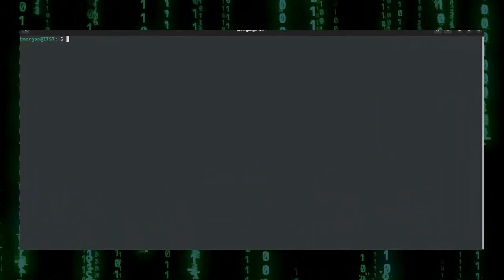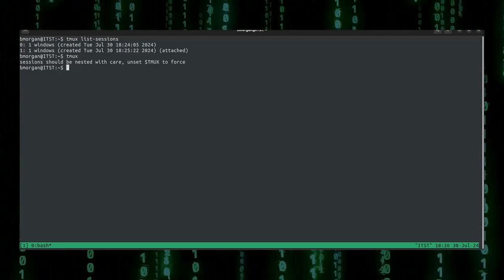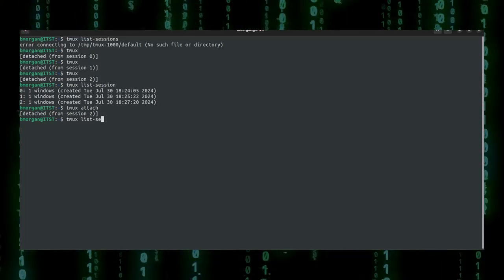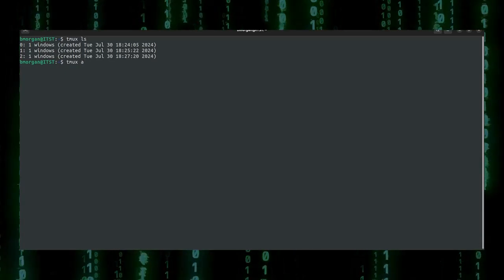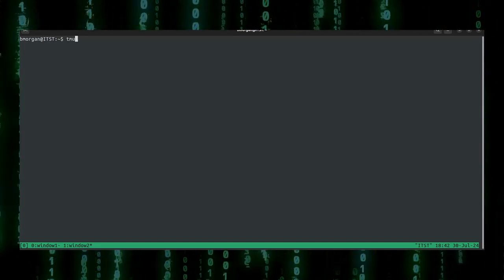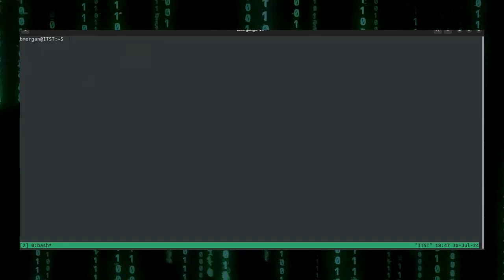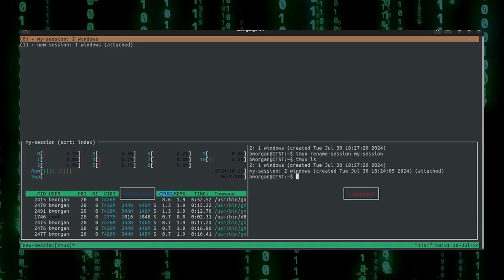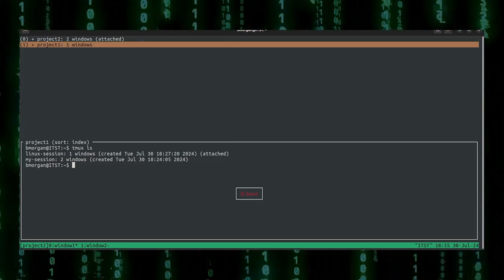Learning Tmux Part 4 of 5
If you want to increase your productivity with the Linux command line, tmux is definitely a great way to do just that! With tmux, you can manage your workflow with sessions, multitask with panes, and it also allows you to easily regain access to existing sessions when your SSH connection drops. In this five-part series, you'll learn everything you need to know to use tmux daily! we'll dive deeper into session management.

🕧 Time Stamps 🕧
00:00 Introduction
00:35 sessions within tmux
03:23 attach to old sessions
04:15 Abbreviating tmux commands
05:48 Renaming Windows
06:38 Renaming Sessions
08:54 Moving between sessions